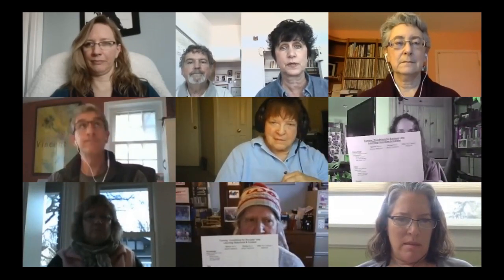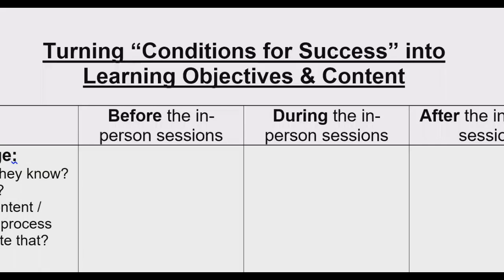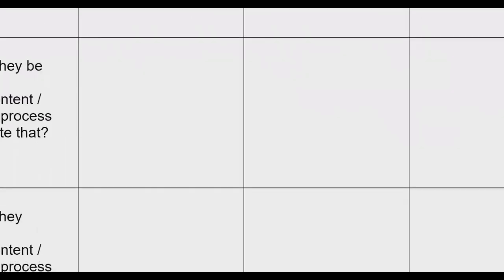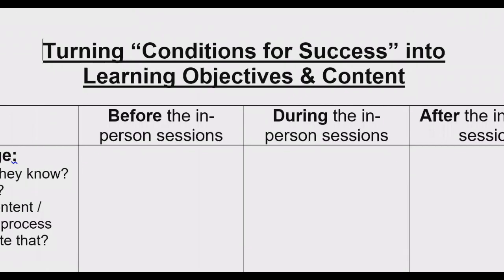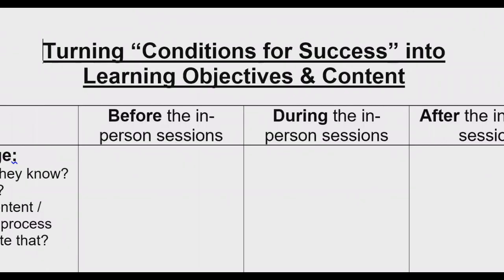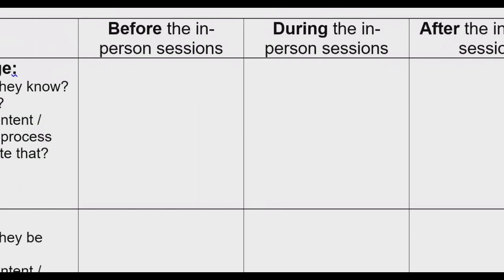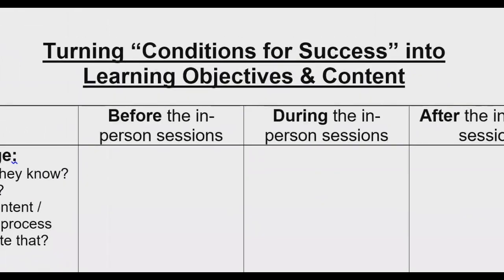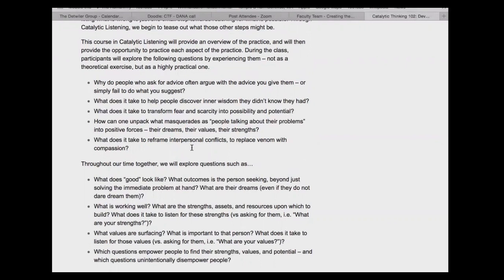Meeting #3: Development of Catalytic Listening Class - Feb 17 2016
Creating the Future's Faculty Team turning "conditions for success" into learning objectives.